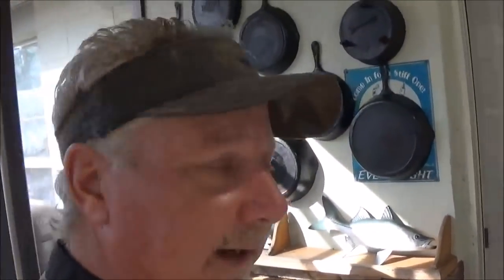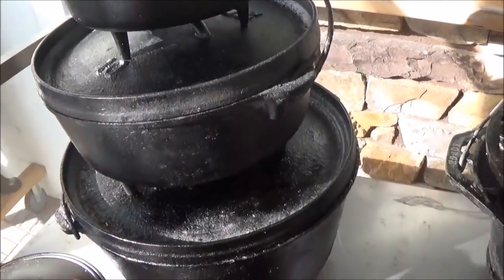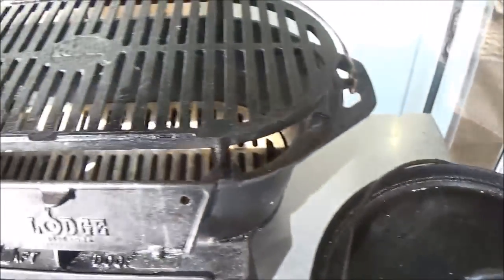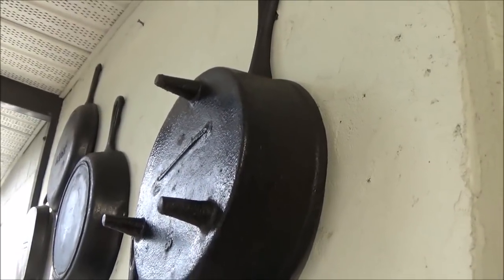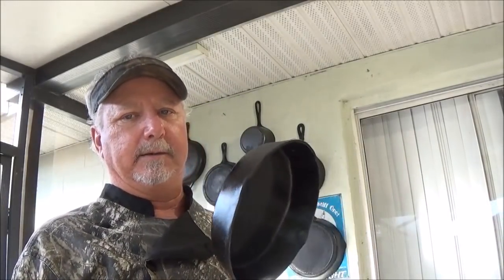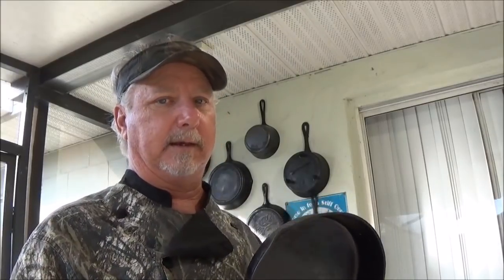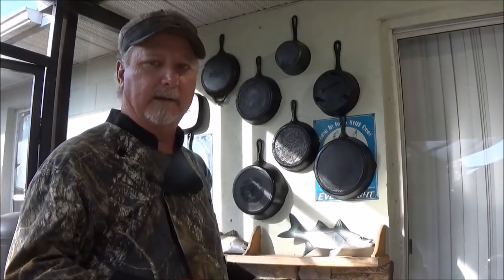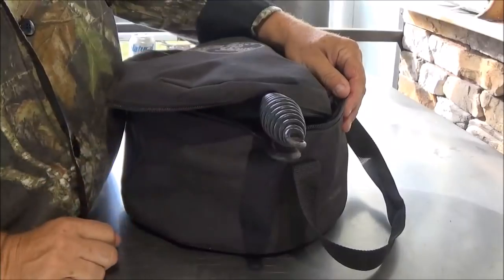Our Cast Iron Collection and Buying Tips for Beginners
Check out our Amazon store to purchase Your Cast Iron and other GREAT Outdoor Cooking Products.

Check out the NEW Cast Iron Company and tell them we sent you